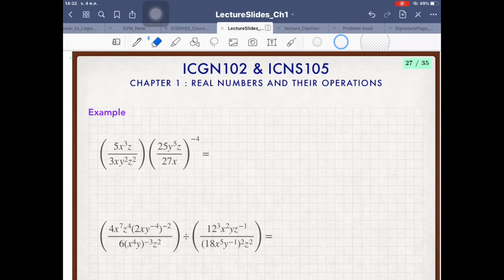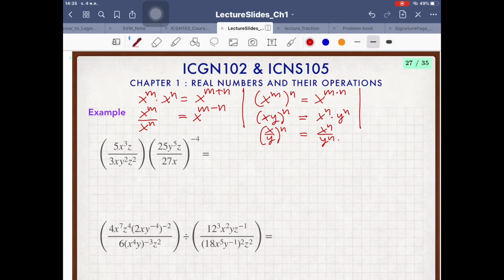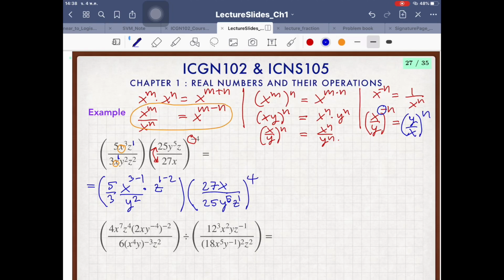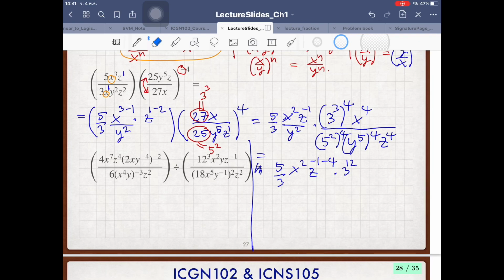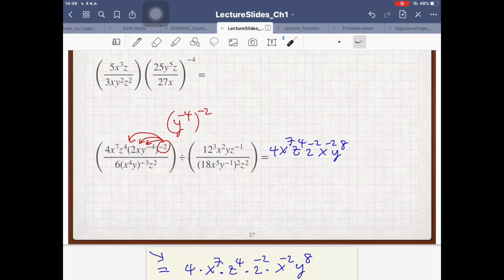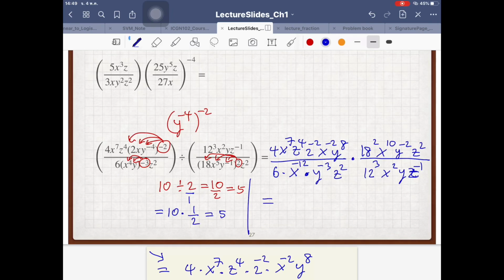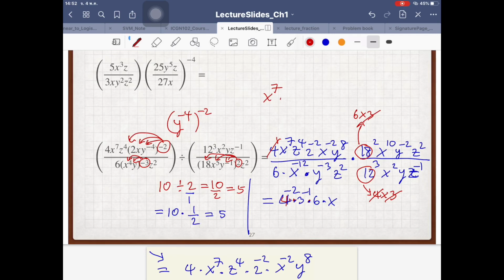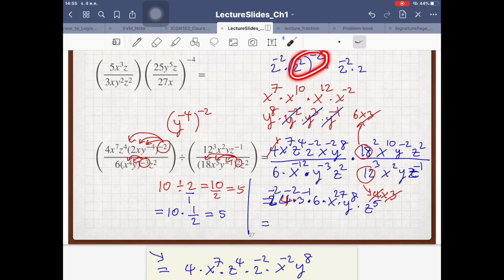1.4 Exponents Part 2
Rules of exponents & examples